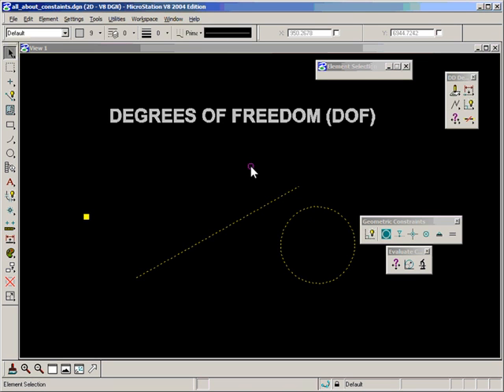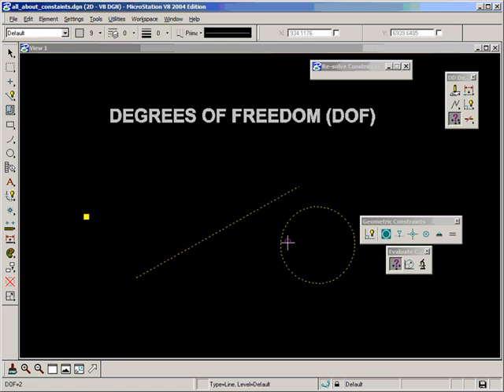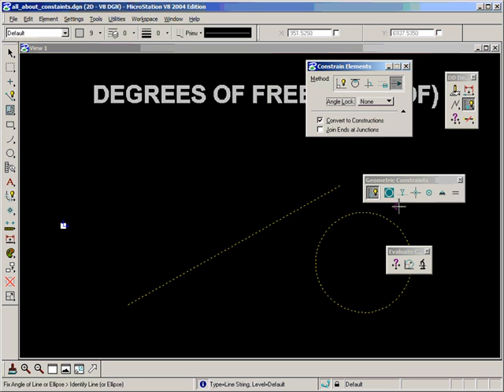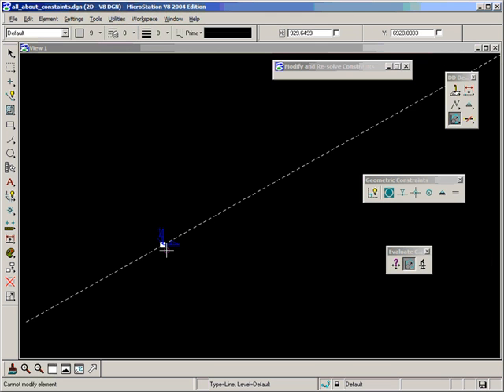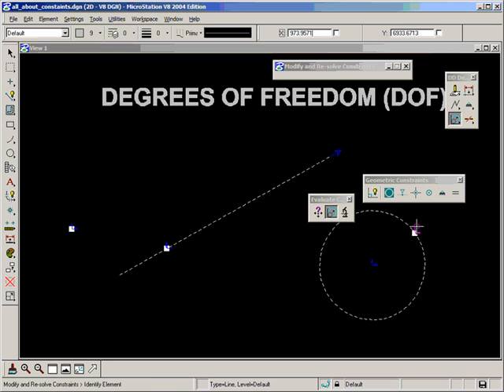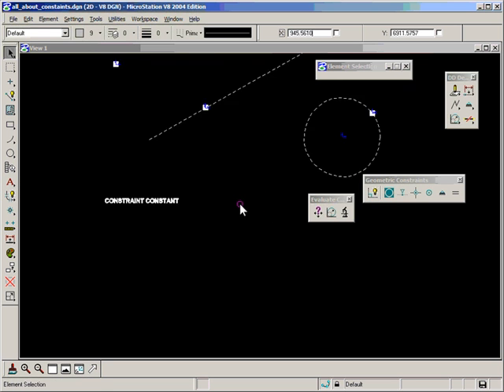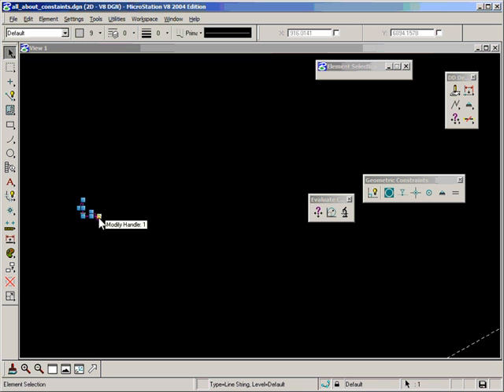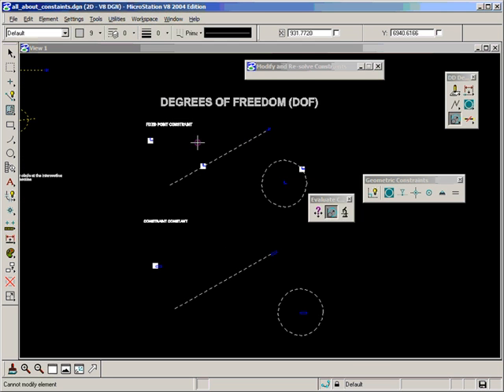05 Degrees of freedom (DOF)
All about understanding, adding, removing, testing and reporting degrees of freedom in a DDD solution. From the Help File:
...ambiguity in a design is summed up by a number called "degrees of freedom." Each new construction adds degrees of freedom as follows:
Construction: Degrees of Freedom Added Point: 2 Line: up to 4 Circle: up to 3 Ellipse: up to 5
Each valid constraint removes one or more degrees of freedom.
A well-constrained design has zero degrees of freedom and no redundant constraints. All constructions are well-constrained.
If the number of degrees of freedom is not zero, then parts of the design are under-constrained.
When a constraint is added, the remaining degrees of freedom are displayed, followed by the message "OVER-CONSTRAINED" if there are any redundant constraints.
And if all that sounds confusing, don't worry it is! The best way to understand DOF is to get stuck in and experiment with some simple tests.